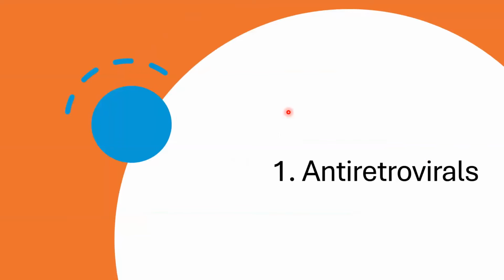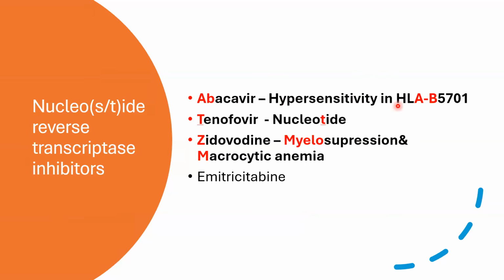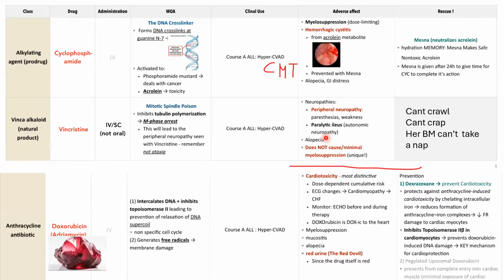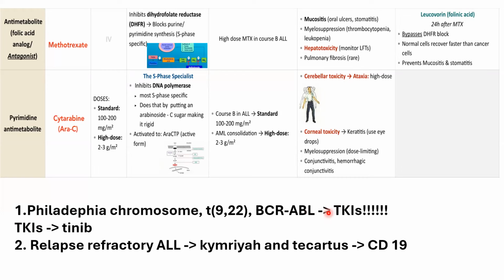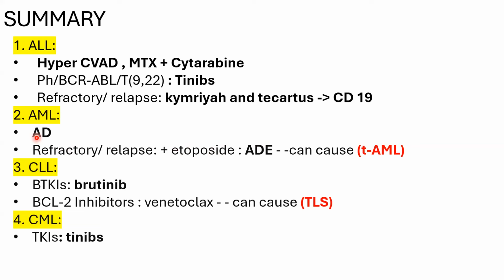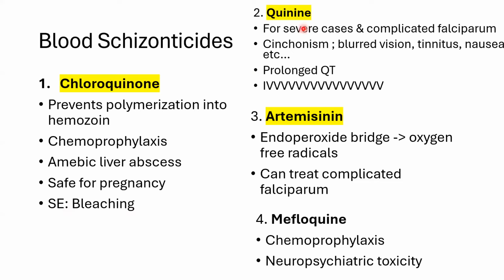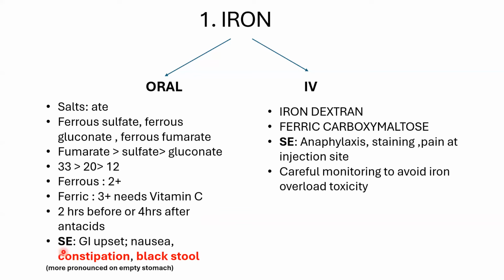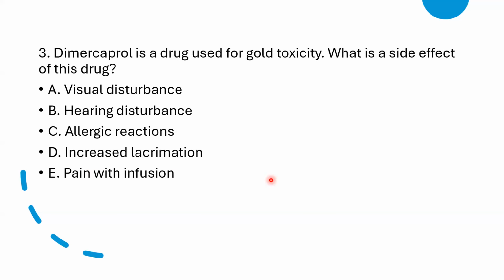HEM ONC Pharmacology CC | Layan Khalaf | HEM 352